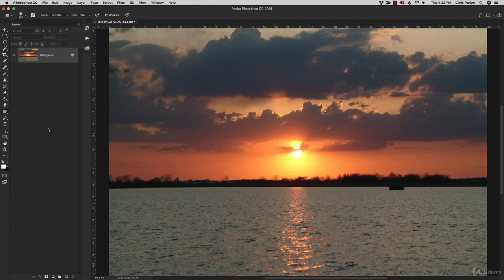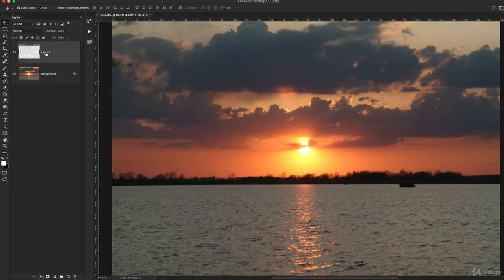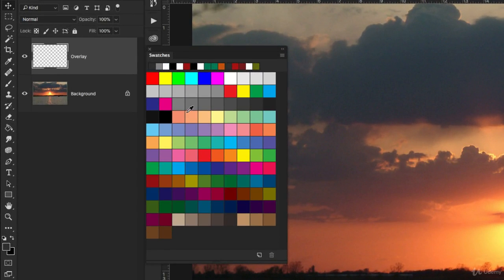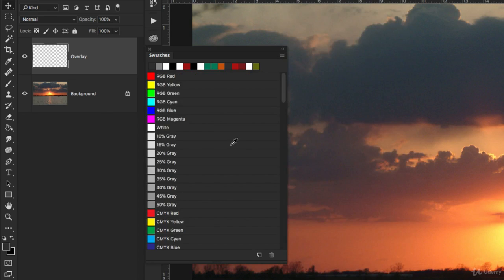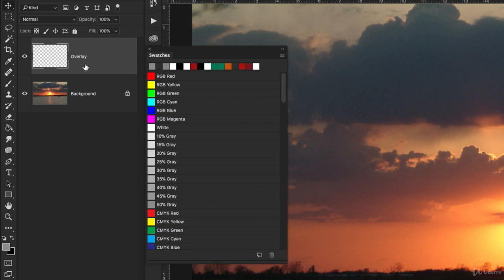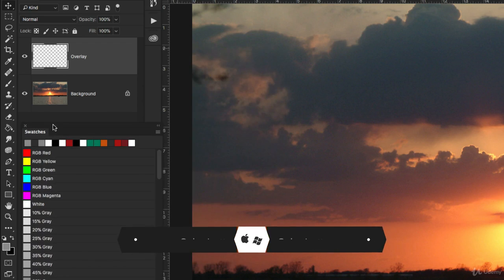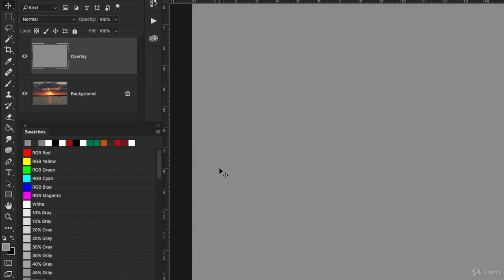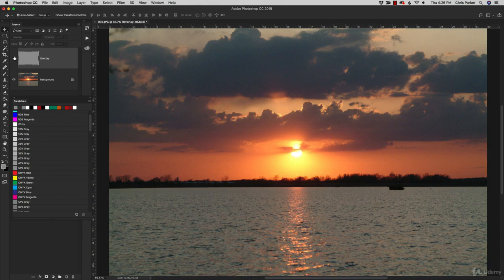Photoshop Dodge + Burn with Blending Modes|Adobe Photoshop Tutorial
hello friends welcometo our channel in this video we will guide you about photoshop tools blending